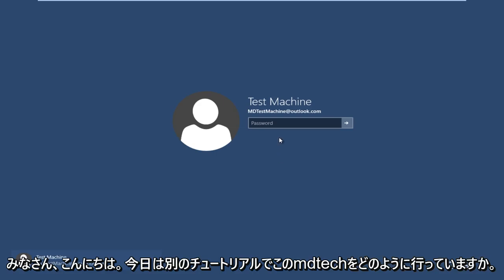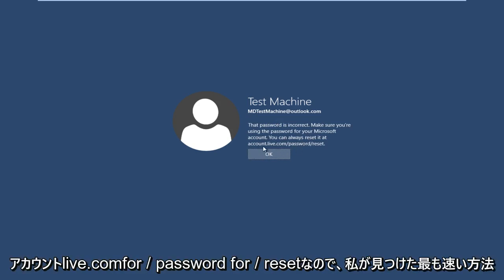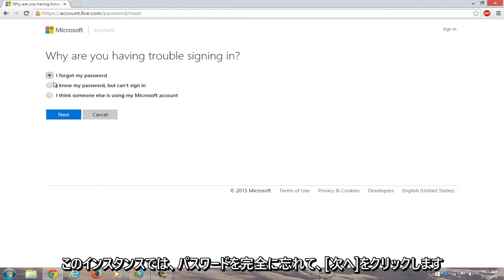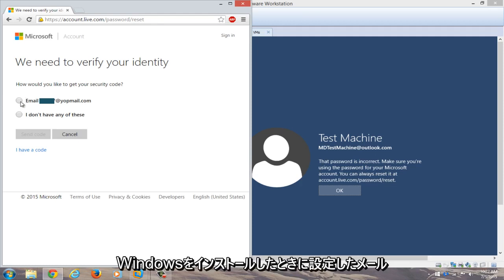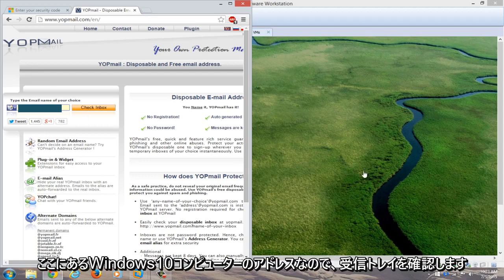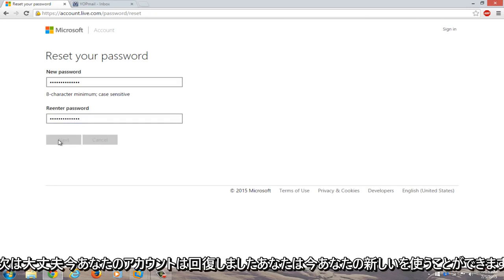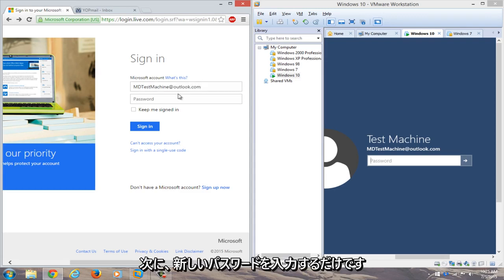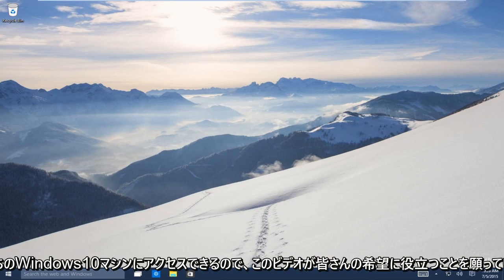忘れたWindows10パスワードをリセットする方法[チュートリアル]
忘れたWindows10パスワードをすばやく無料でリセットします。

Windows 10のパスワードを紛失または忘れて、Windows 10デバイスからロックアウトされましたか？

Windows 10のインストール時にセットアップされたバックアップ電子メールにアクセスできる場合、このプロセスはそれほど悪くないはずです。また、この方法は、Microsoftベースのアカウントにリンクされているユーザーに適用されます。これは、Windows 10のすべてのエディション（Home、Professional、Enterprise、Education）でも機能するはずです。

サインイン画面で、表示されていない場合はMicrosoftアカウント名を入力します。 PCに複数のアカウントがある場合は、リセットするアカウントを選択してください。

パスワードテキストボックスの下にある[パスワードを忘れた]を選択します。
「アカウントの回復」画面で、下のボックスに表示されている文字を入力します。次に、表示されている文字を入力して、[次へ]を選択します。

[IDの確認]画面で、セキュリティコードをテキストメッセージまたは電子メールメッセージとして受信することを選択します。テキストを選択する場合は、電話番号の下4桁を入力してから、[コードを送信]を選択します。

別のデバイスでテキストまたは電子メールメッセージとしてコードを取得したら、コードを入力して[次へ]を選択します。

[パスワードのリセット]画面で、新しいパスワードを作成し、[次へ]を選択します。これにより、新しいパスワードが設定されます。もう一度[次へ]を選択して、サインイン画面に戻ります。

新しいMicrosoftアカウントのパスワードでサインインします。

ローカルWindowsアカウントをお持ちの場合：https：//youtu.be/UvL5aZZEkAI

Microsoftベースのアカウント用のこのWindows10パスワードのリセットは、すべての主要なコンピューターメーカー（Dell、Acer、Toshiba、HP（Hewlett-Packard）、Samsungなど）で機能します。

このチュートリアルで対処する問題：
-パスワードをリセットするWindows10
-Windows10のパスワードアクセスが拒否されました
-Windows10パスワードバイパス
-Windows10パスワードはディスクをバイパスしません
-Windows10のパスワード変更
-Windows10パスワードCMD
-Windows10パスワードの作成
-Windows10のパスワードが機能しない
-Windows10のパスワードを削除します
-Windows10のパスワードのリセット
-ディスクなしでWindows10のパスワードをリセット
-起動時にWindows10がパスワードを削除する
-Windows10のパスワードをリセットする方法
-Windows10でパスワードをリセットします

Windows 10でパスワードを回復するプロセスは、Windows 8以降の場合とほとんど同じですが、いくつかの簡単な手順があります。